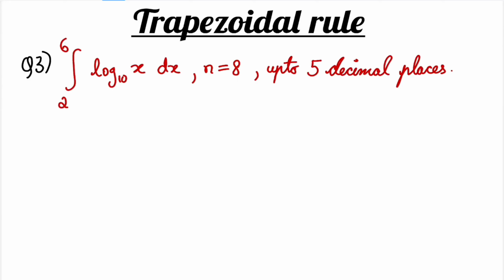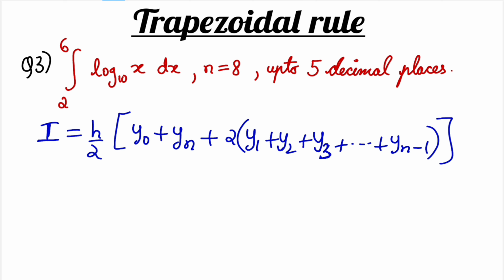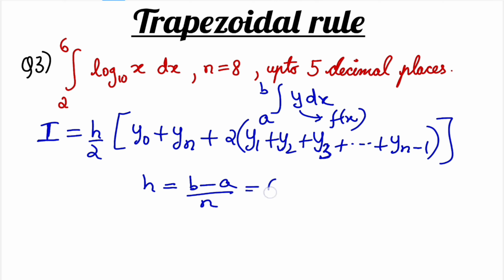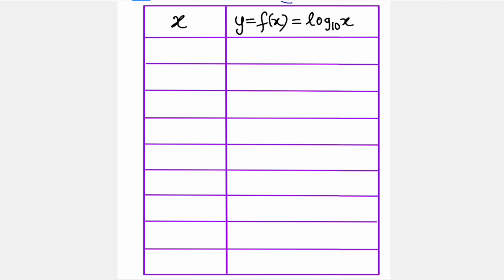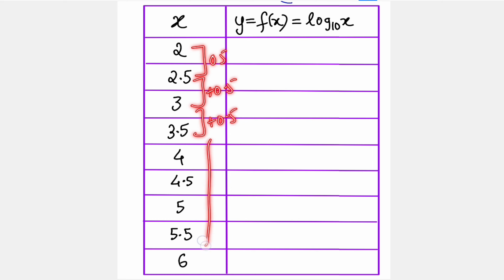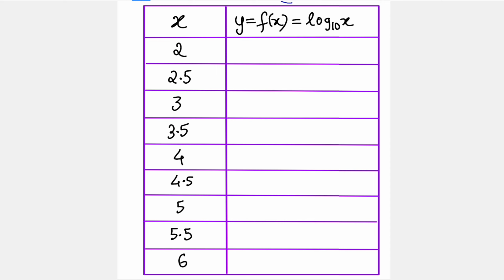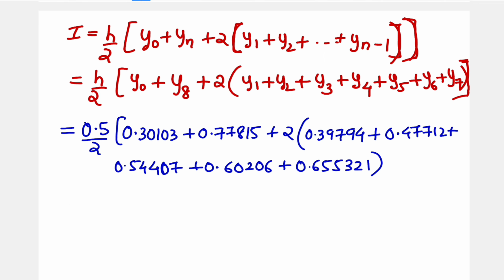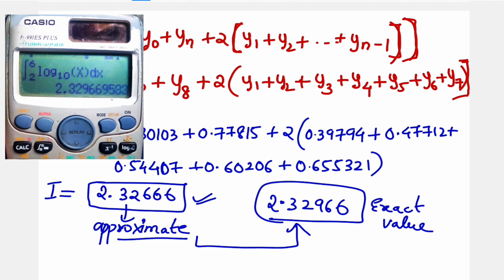Trapezoidal rule | Numerical Integration | Engineering mathematics | Solved Example 3 | Mathspedia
Trapezoidal rule | Numerical Integration | Engineering mathematics | Mathspedia |
The trapezoidal rule is a numerical method used for approximating definite integrals, especially when you have a set of discrete data points or when it's difficult to find a closed-form expression for the integral.
Welcome guys ✌
For any queries DM 👇